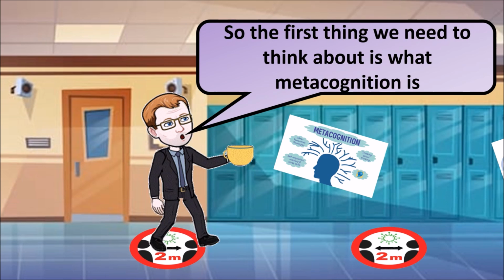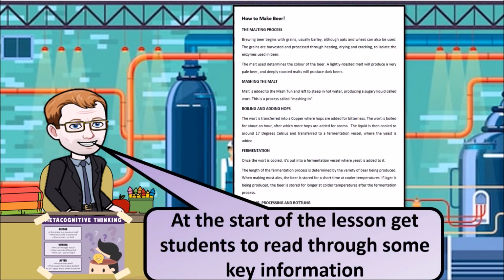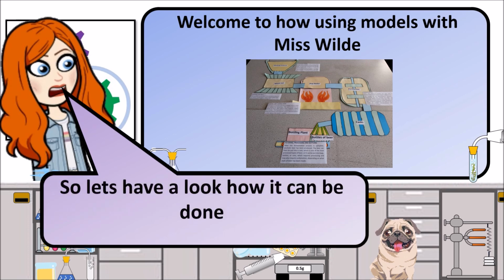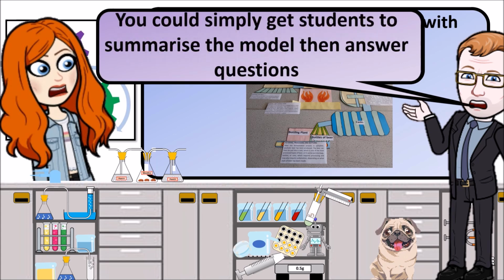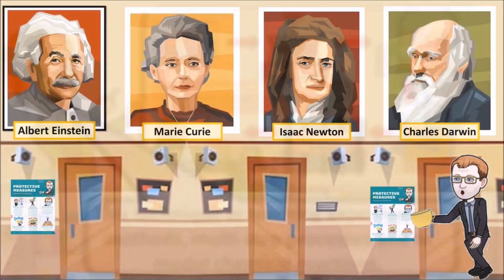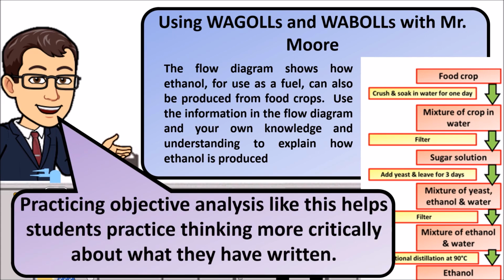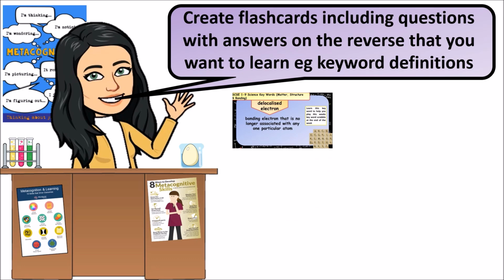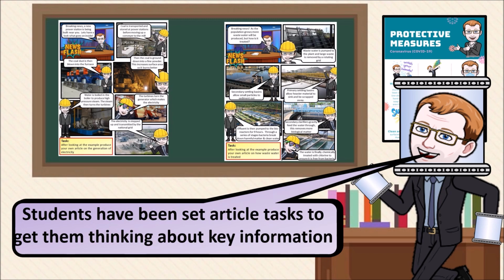Ruskin Metacognition CPD Video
Metacognition is "cognition about cognition", "thinking about thinking", "knowing about knowing", becoming "aware of one's awareness" and higher-order thinking skills.  In this video we look at some ways to practically use it within the classroom.

Chapters:
0:00 Intro
1:11 What is metacognition
2:48 Metacognition cognative recall
5:02 The use of models
8:40 Metacognative sequencing activities
10:33 Modelling how to answer questions
14:24 The use of metacognition in revision

Please take the time to complete this survey to let us know what you think